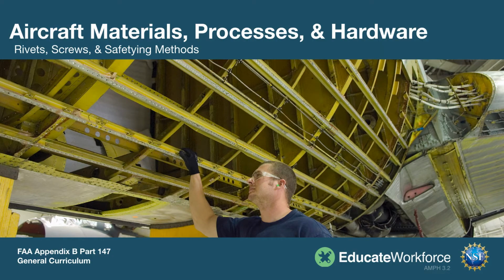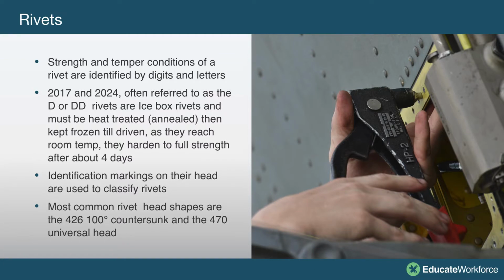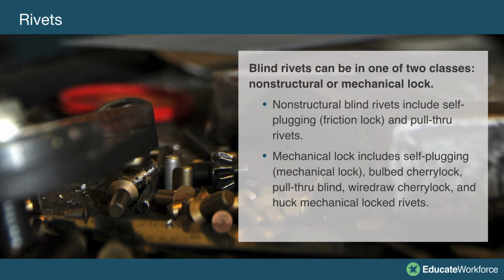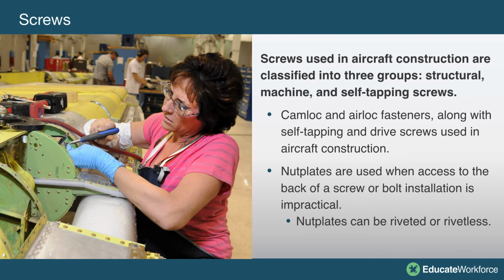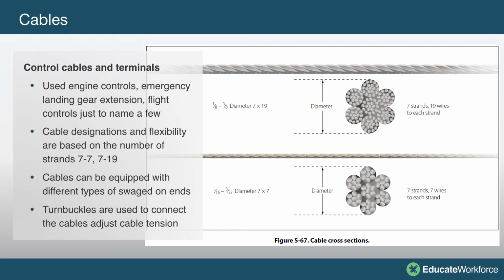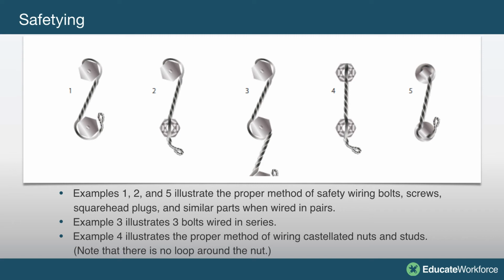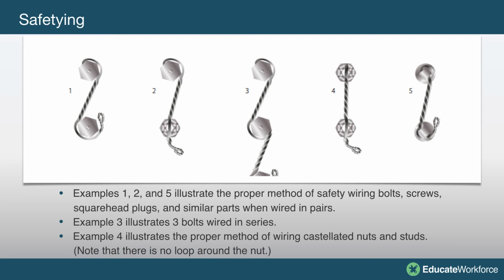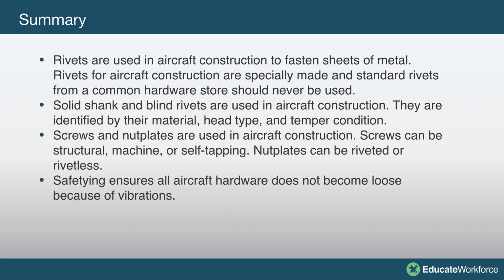FAA-PART-147 AMPH 3.2 - Rivets, Screws and Safetying Methods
Part of EducateWorkforce's FAA Part 147 General Curriculum offering for Materials, Processes and Hardware requirement.